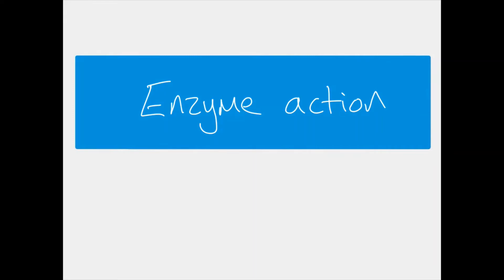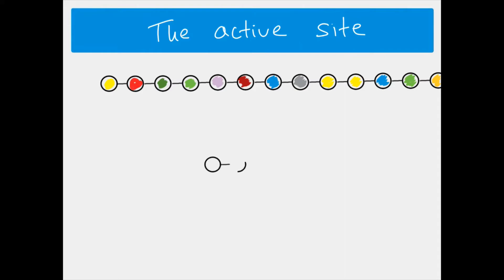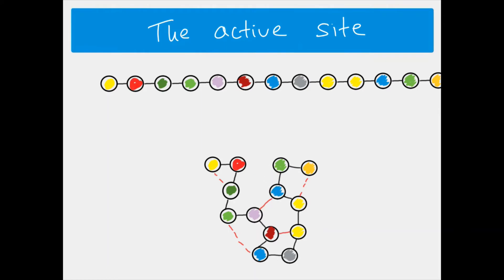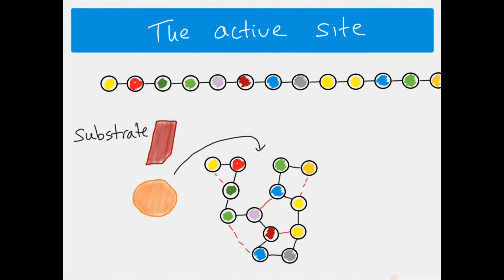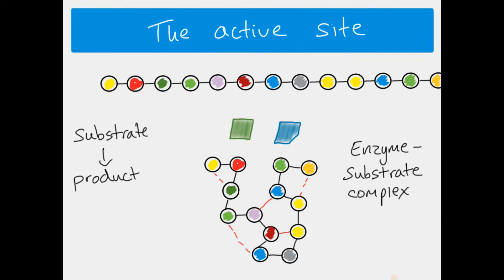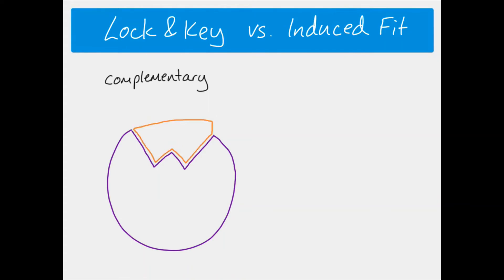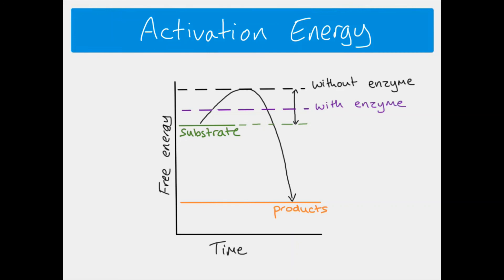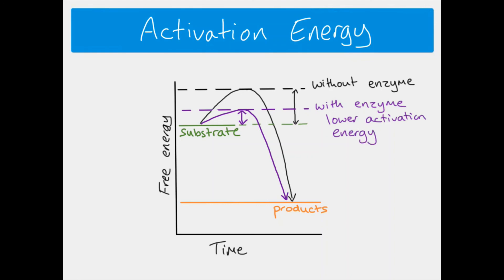AS Biology - Enzyme action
As Biology - Enzyme action. A basic look at the lock and key and induced fit hypothesis, and how enzymes are able to reduce the activation energy of a reaction.